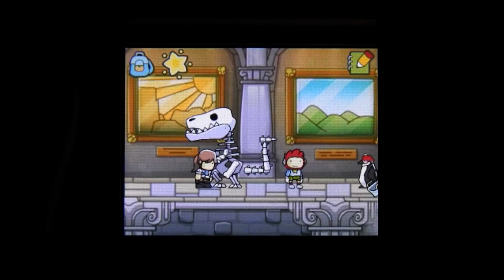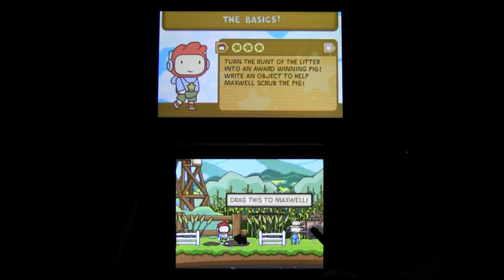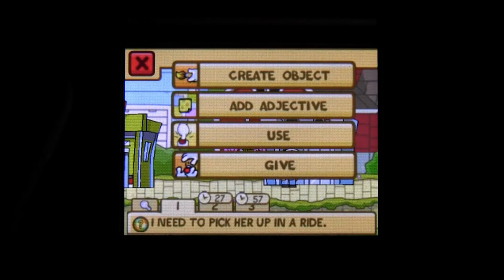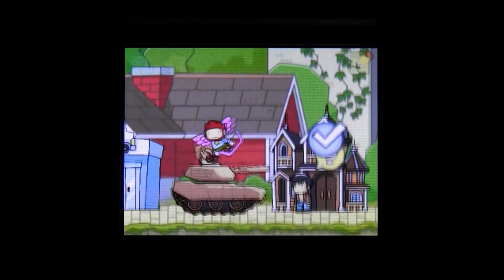CGR Undertow - SCRIBBLENAUTS UNLIMITED review for Nintendo 3DS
Scribblenauts Unlimited video review. Classic Game Room presents a CGR Undertow video review of Scribblenauts Unlimited from 5th Cell and Warner Bros. Interactive for the Nintendo 3DS. Scribblenauts is a weird cross between puzzler and word game. You play as little boy named Maxwell who has a magical notebook. Anything he writes on its pages just appears in front of him. That's been the backbone of Scribblenauts since day one, but Unlimited adds some new things. For starters, where prior games just threw you into the puzzles, Unlimited gives you a story. This video review features video gameplay footage of Scribblenauts Unlimited for the Nintendo 3DS and audio commentary from Classic Game Room's Derek.